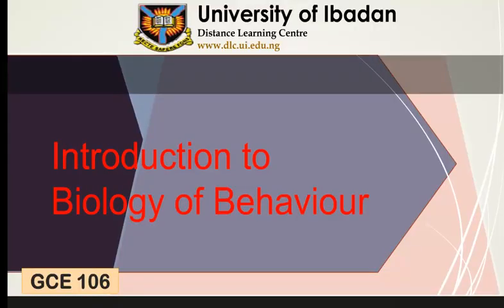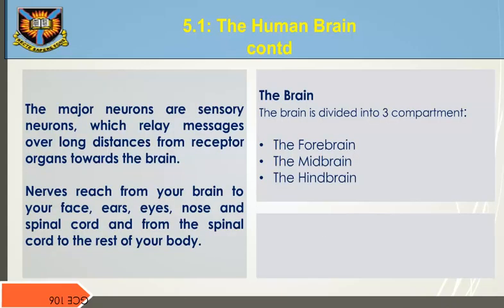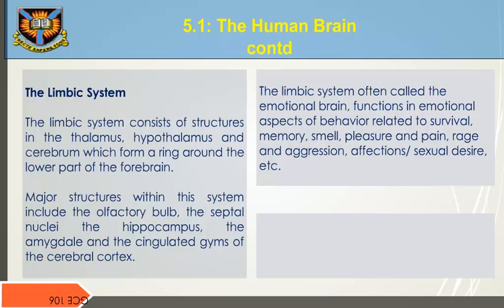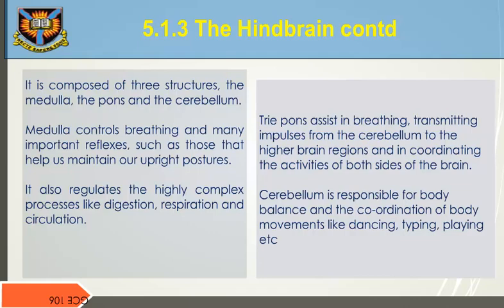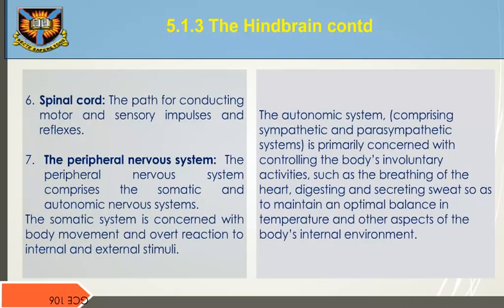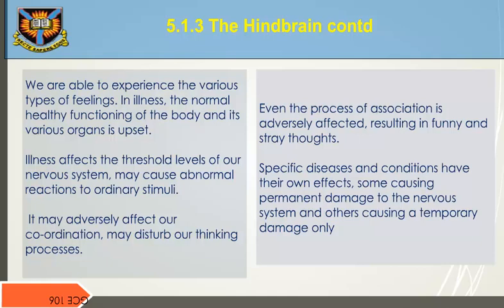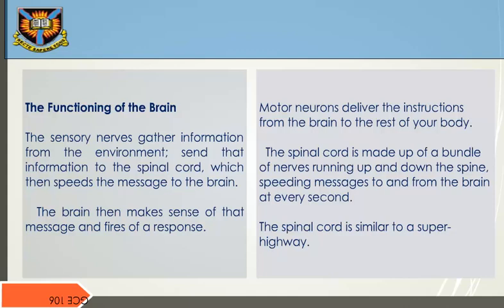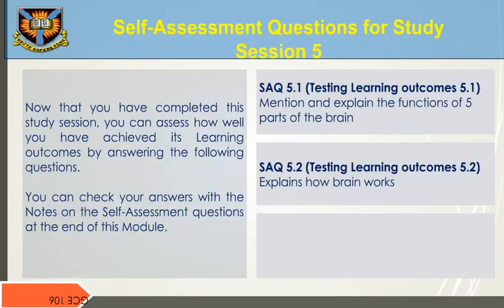GCE 106 STUDY SESSION 5